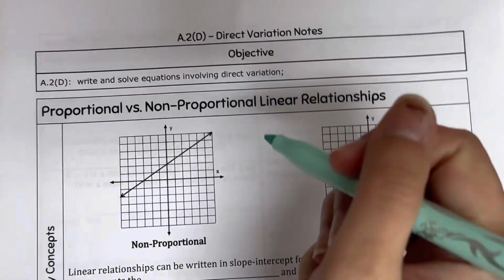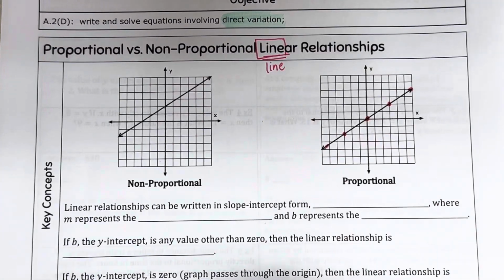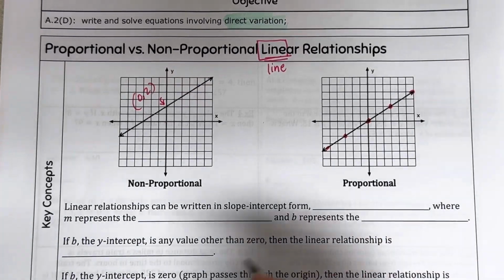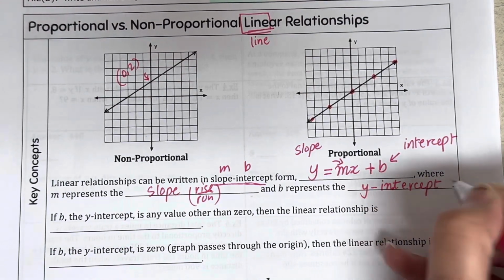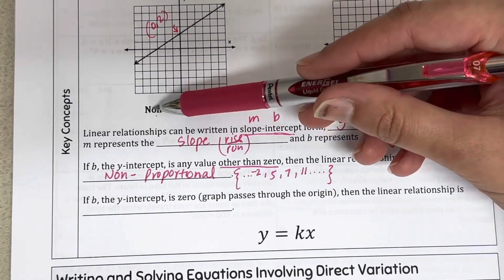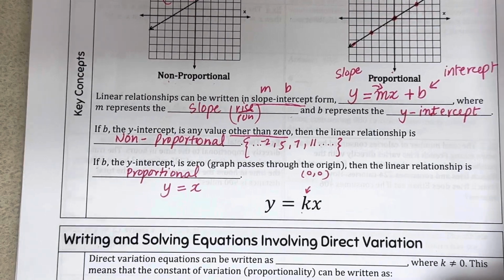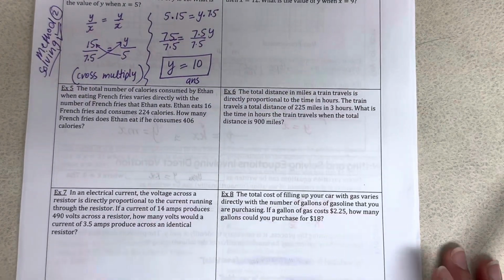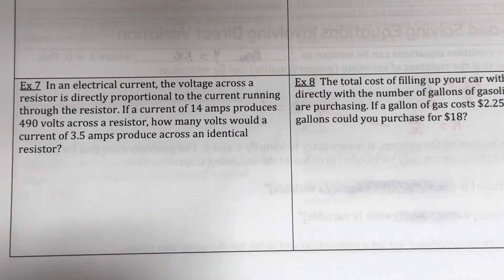Write and Solve Equations Involving Direct Variation